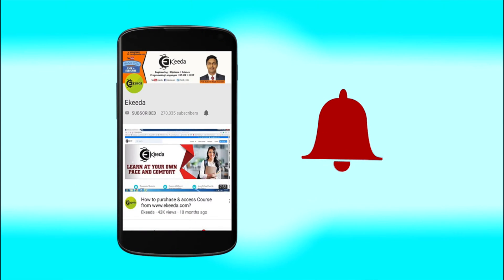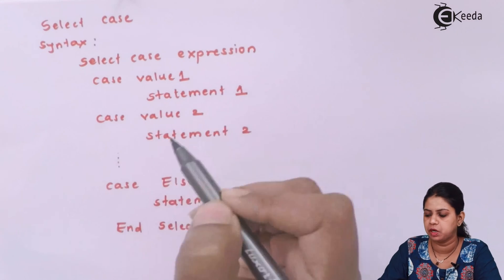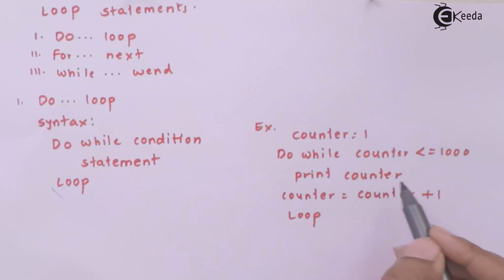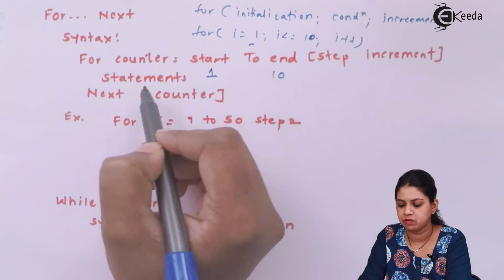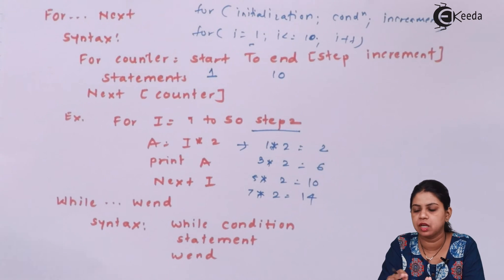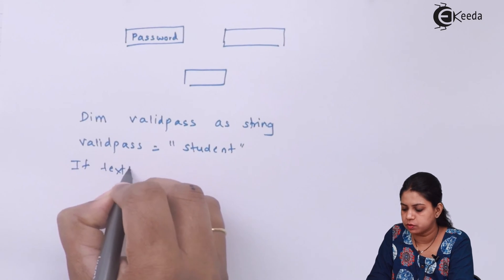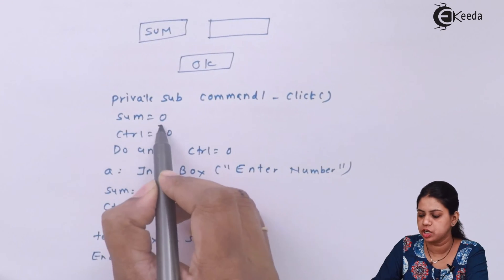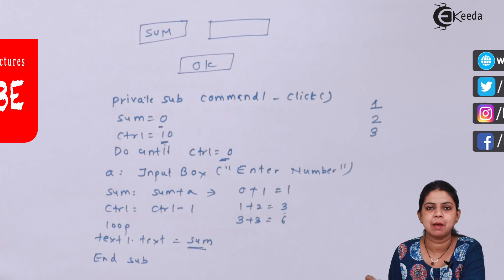Control Flow Statements - Visual Basic - Computer Science Class 11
Control Flow Statements Video Lecture from Visual Basic Chapter of Computer Science Class 11 for HSC, IIT JEE, CBSE & NEET.

Visual Basic
Computer Science Class 11
Computer Science Class 11 Lectures

Happy Learning : )